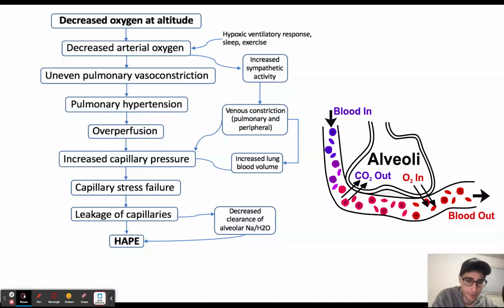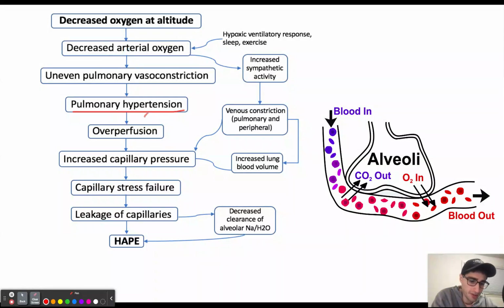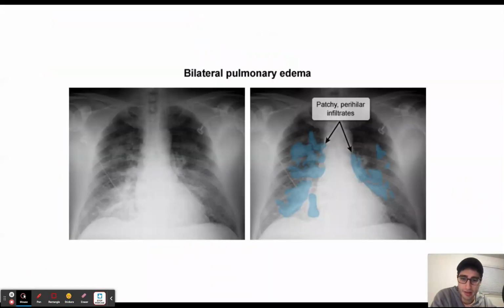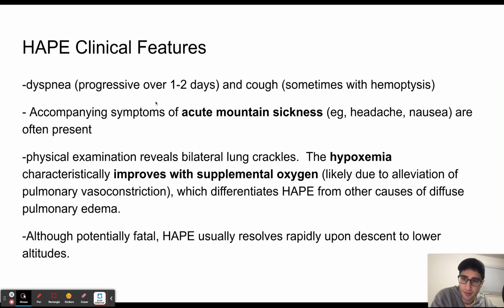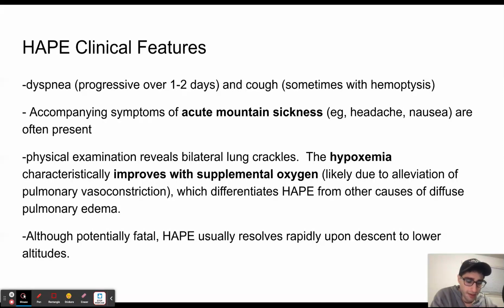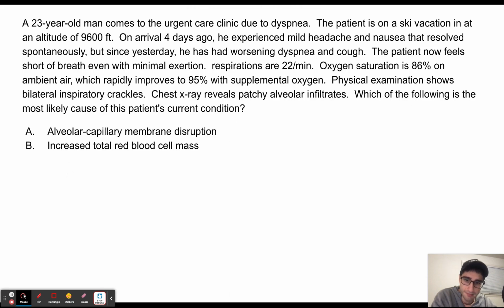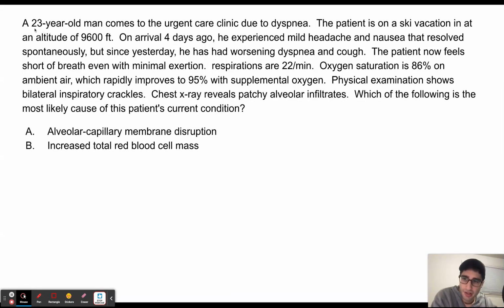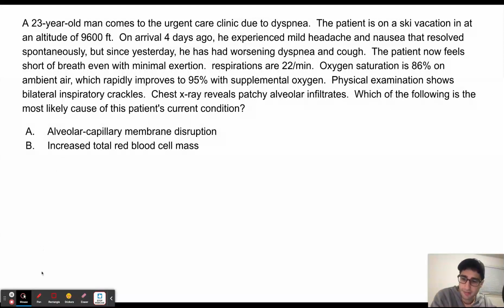High Altitude Pulmonary Edema (HAPE )